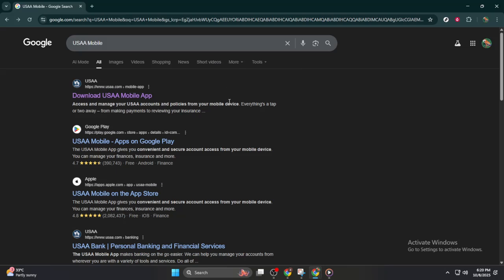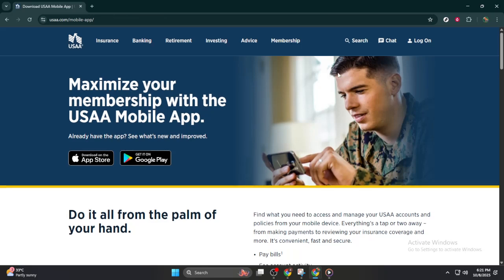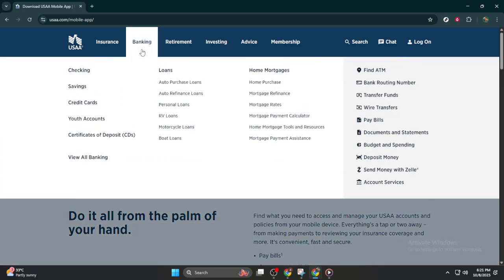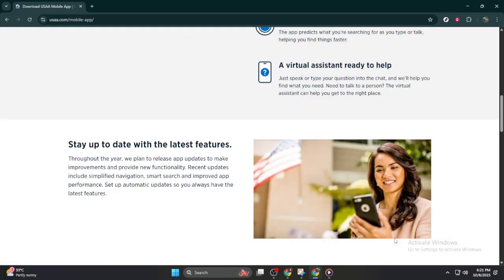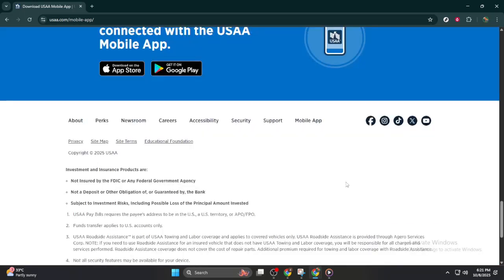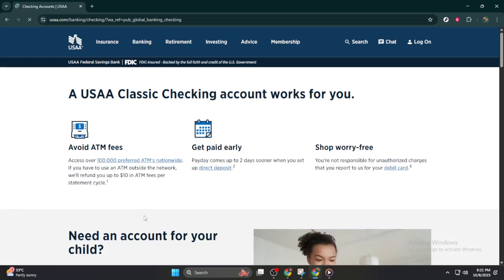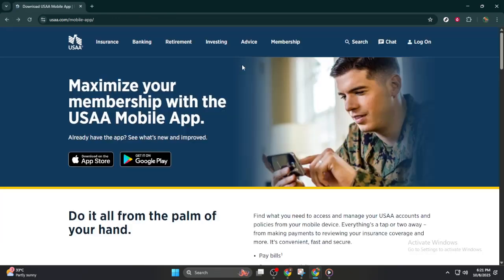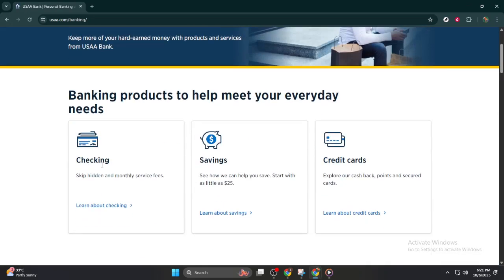How to Open a Checking Account Online with USAA Mobile 2025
In this step-by-step tutorial, you’ll learn how to open a checking account online with USAA Mobile in 2025. This guide walks you through the full process — from accessing the USAA Mobile app or website to completing your application securely and efficiently.

✅ In this video, you’ll learn:

How to open a USAA Mobile checking account online

Eligibility requirements and necessary documents

Tips for setting up online banking and managing your account

How to get started quickly and securely

Opening a USAA Mobile checking account online is fast, safe, and convenient — perfect for members looking to manage their finances efficiently in 2025.